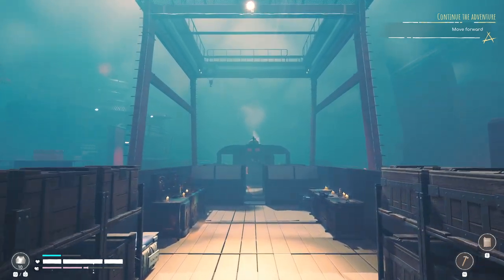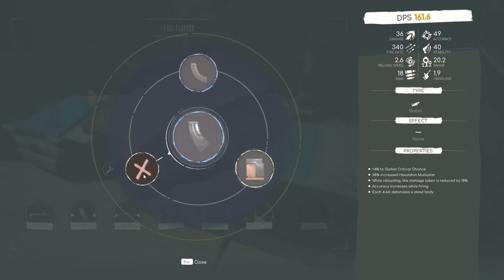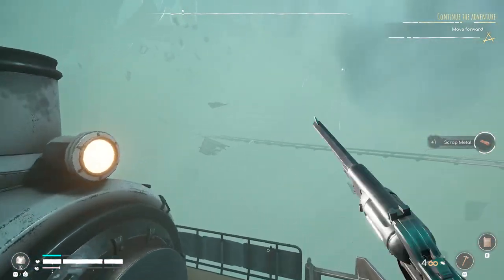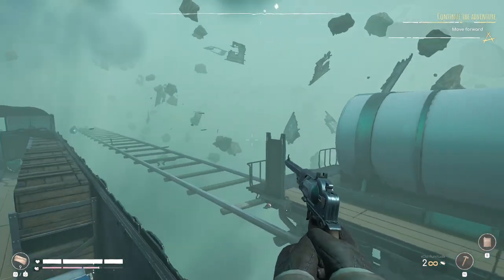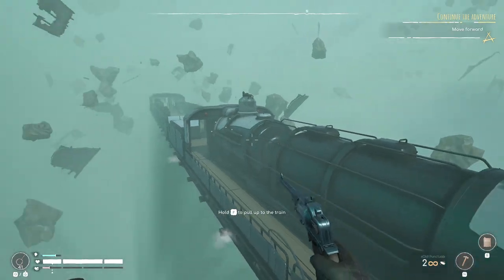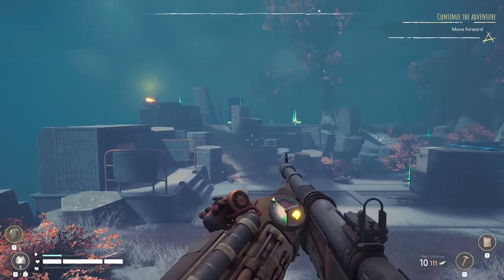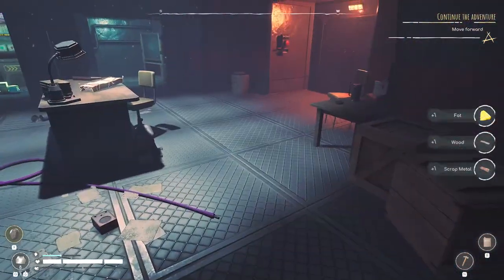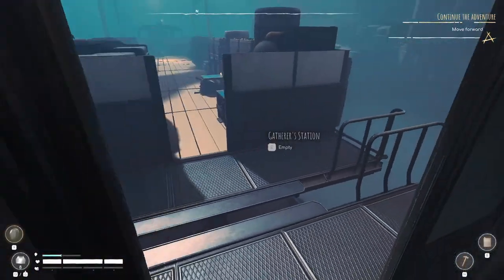DERAILED -=|=- VOIDTRAIN -=|=- 20